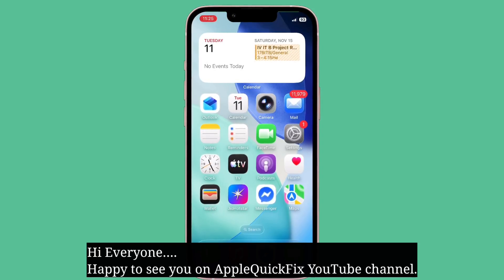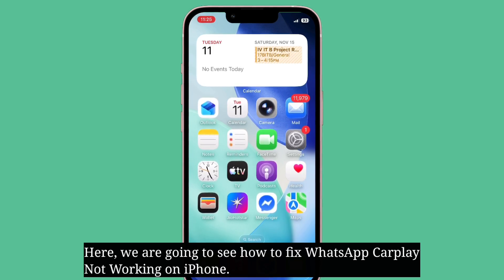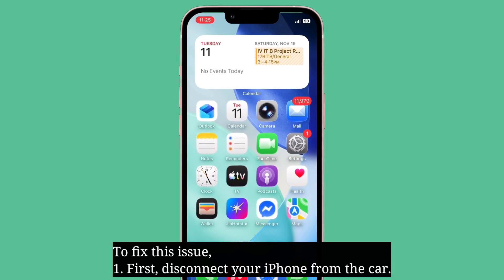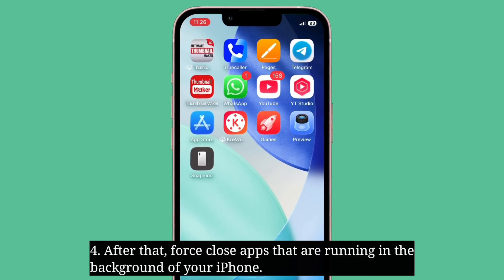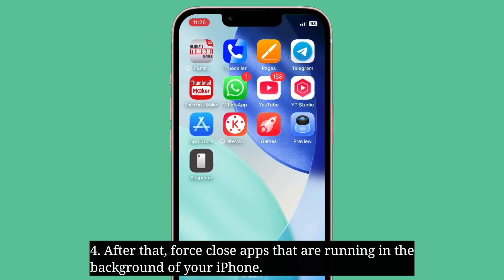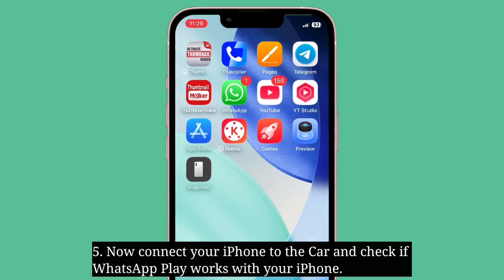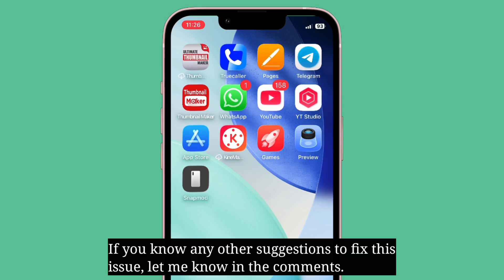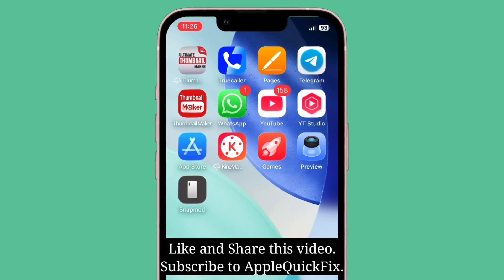iOS 26.2 WhatsApp Not Working with Apple CarPlay on iPhone? Here's the fix